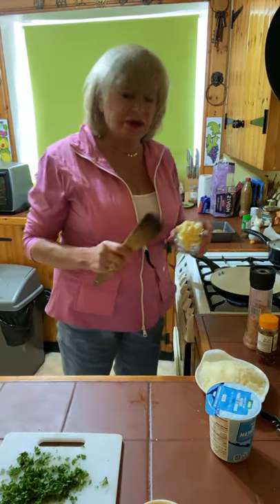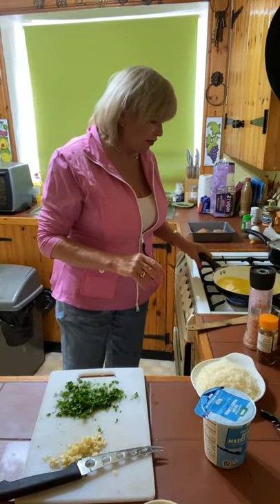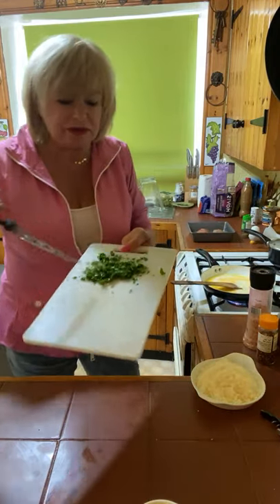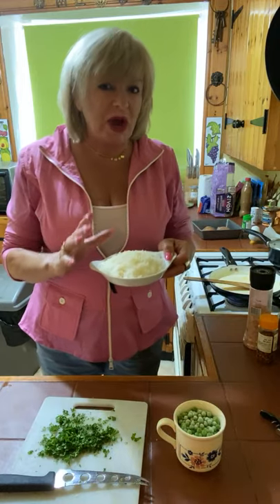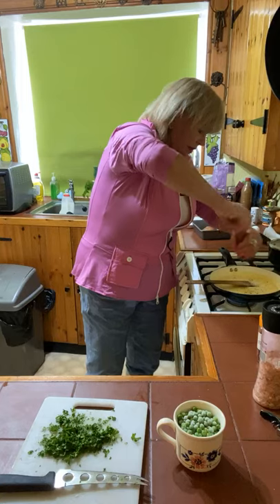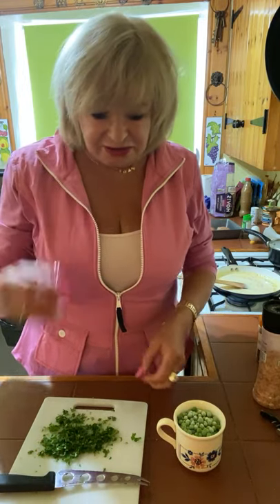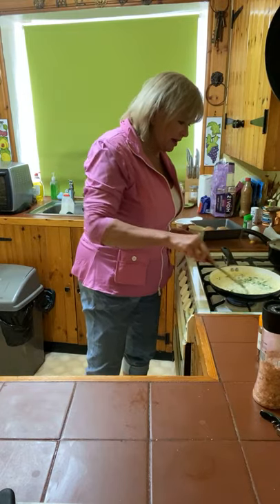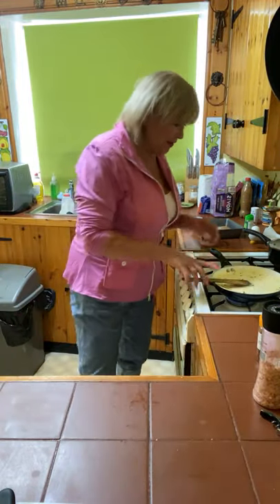A CLASSIC ALFREDO SAUCE